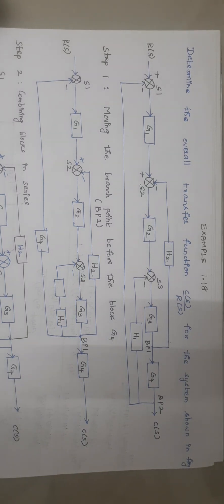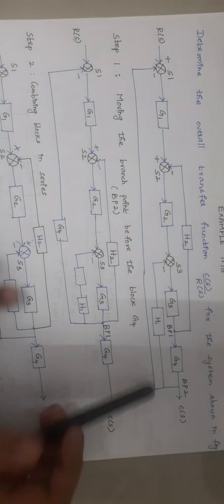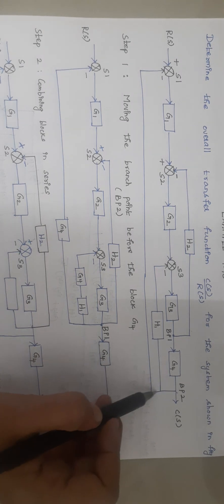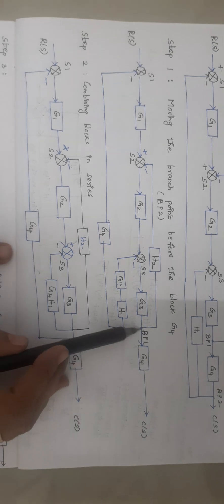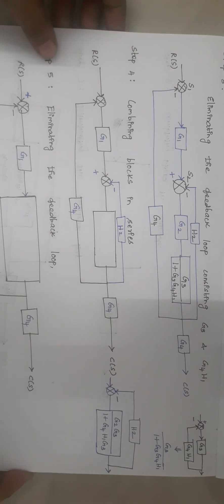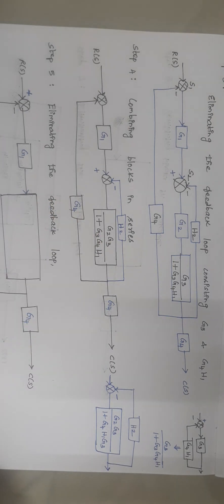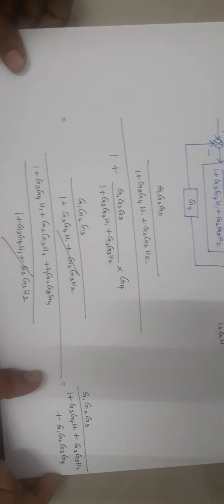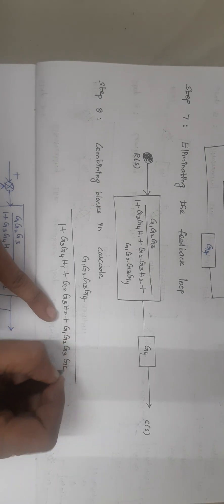Block diagram reduction problems (problem 3) in control systems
Here are the 10 rules of block diagram reduction technique